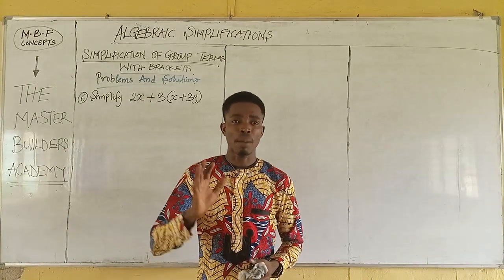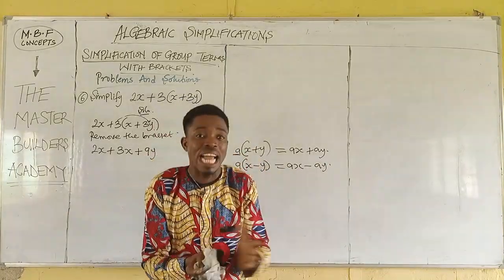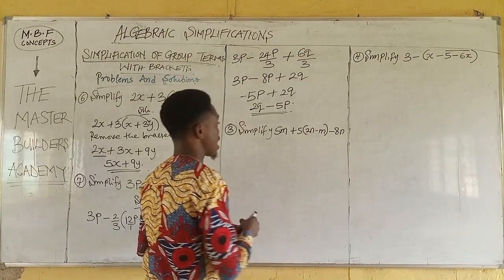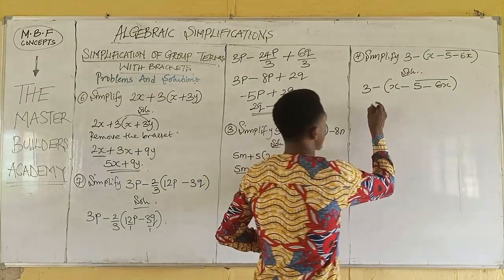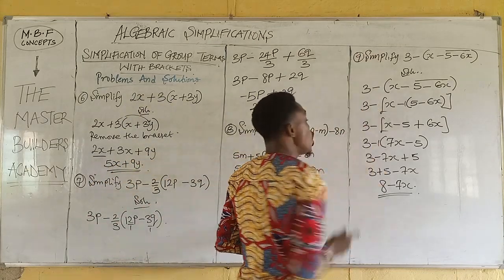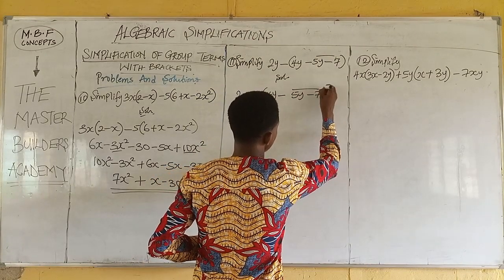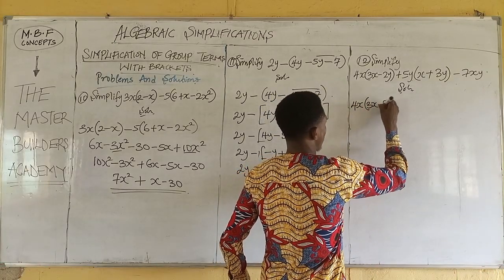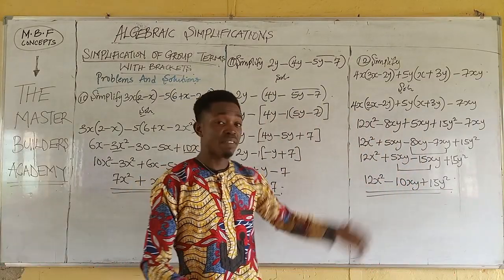How to simplify Algebraic Expressions with grouped terms & Brackets | Lesson 3 | Q6 - Q10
In this Video, you shall learn how to simplify algebraic expressions with grouped terms involving brackets with step by step easy method. And need to always clear off the brackets.